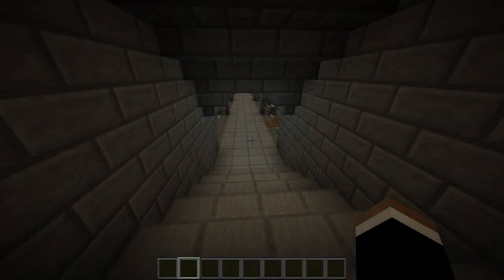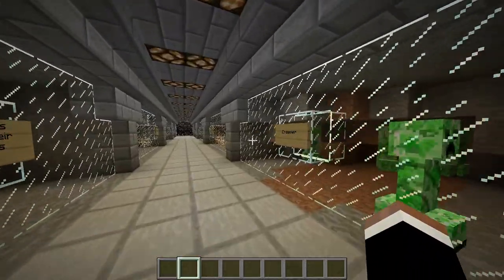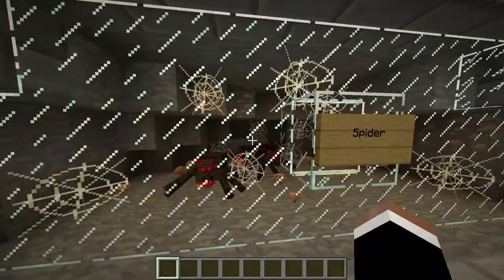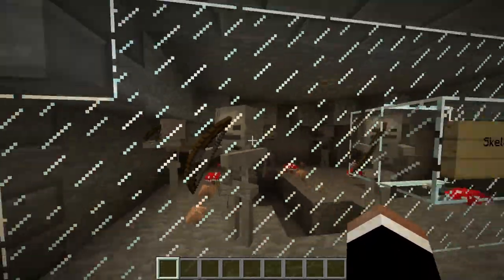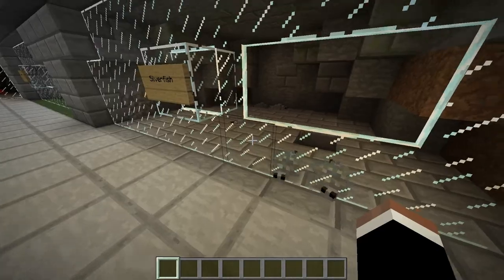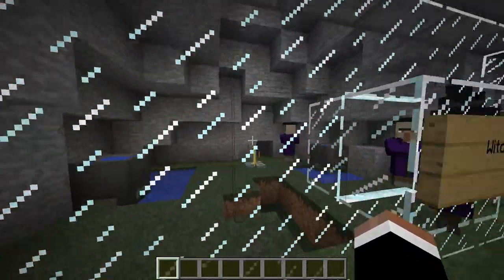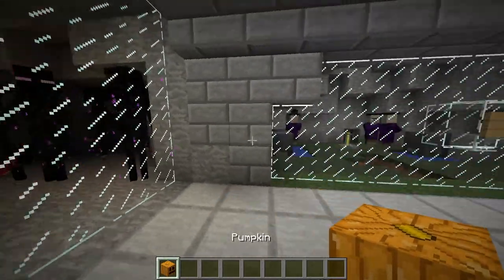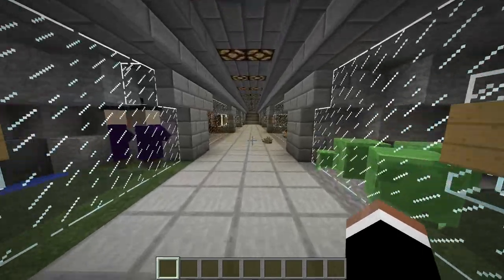Minecraft Zoo (Monster Section)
Here is my Minecraft Zoo. This part contains all of the minecraft monsters(besides the special ones)! Hope you enjoy!
READ THIS-
--Make sure to watch the Regular section first--
***The video may look VERY pixelated, but that is not my fault. YouTube will just murder the quality of any videos. It is the pixel glitch*
Intro made with flixpress, outtro music made in mixcraft or from one of the above music links.